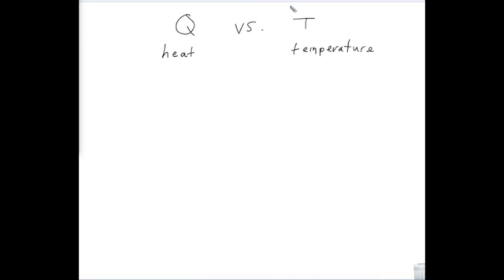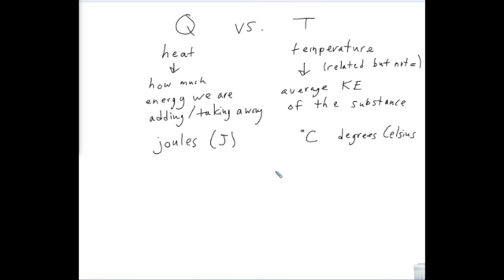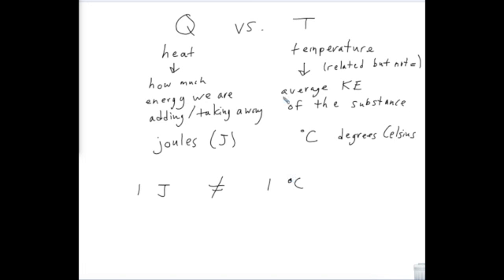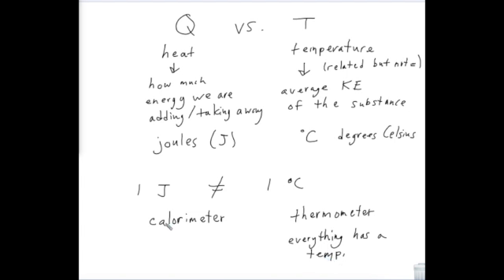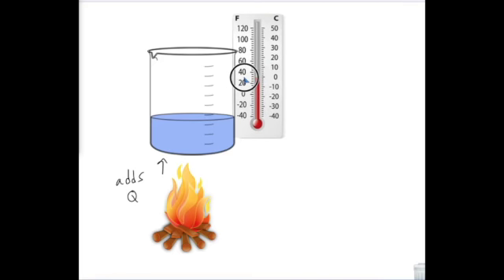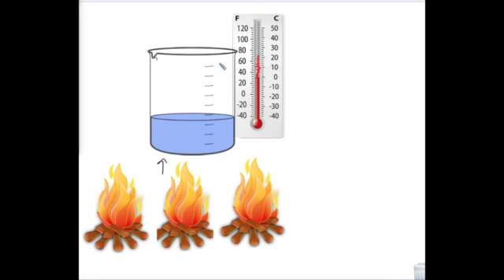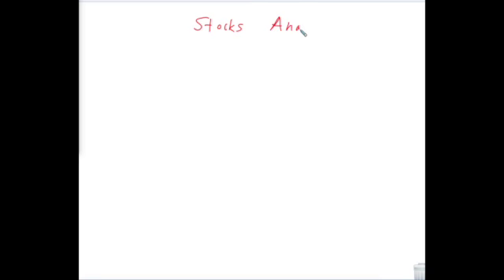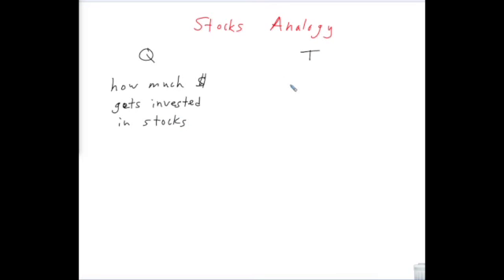Q vs T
Differentiate between Q and T